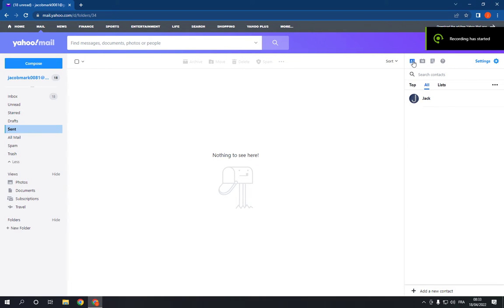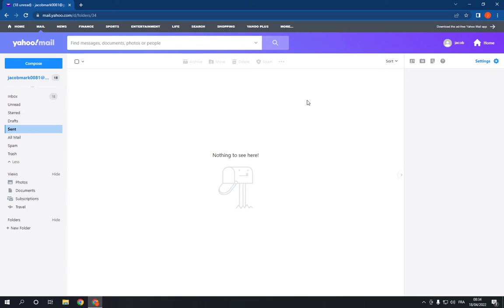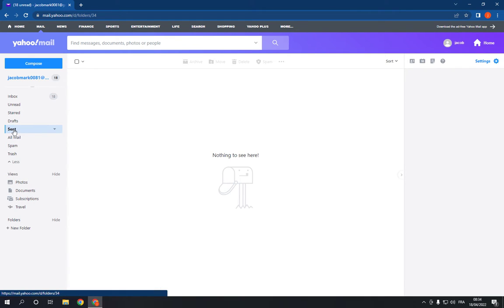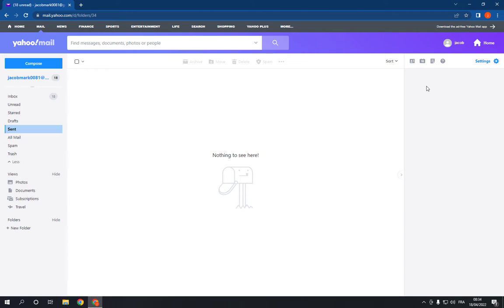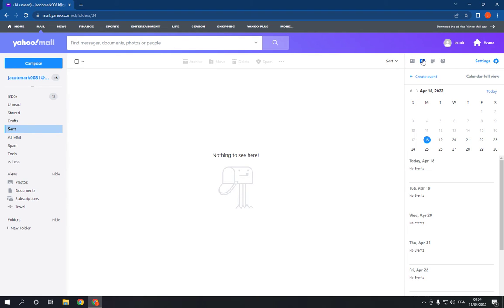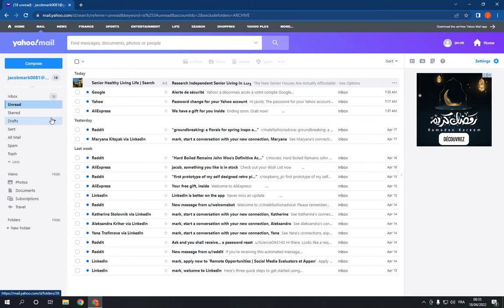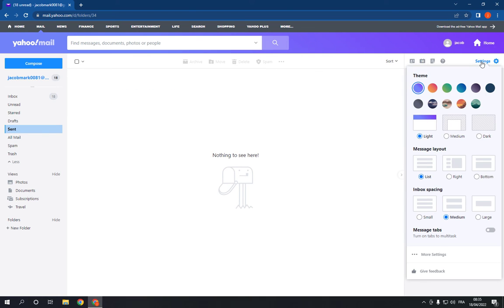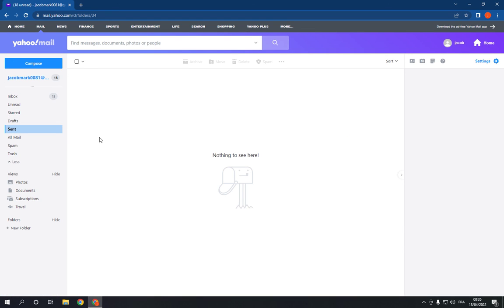How To Use Yahoo Mail Full Short Guide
in this video we discuss :